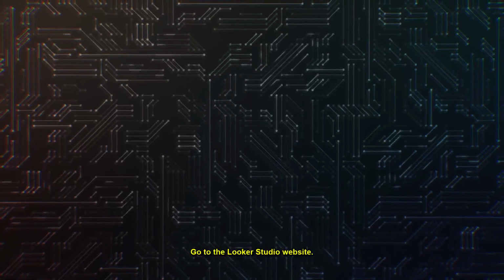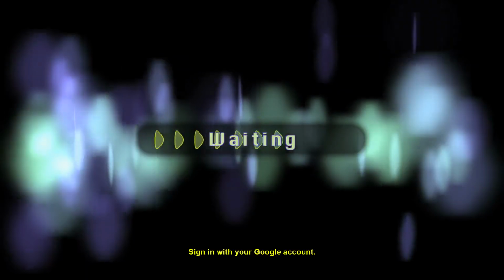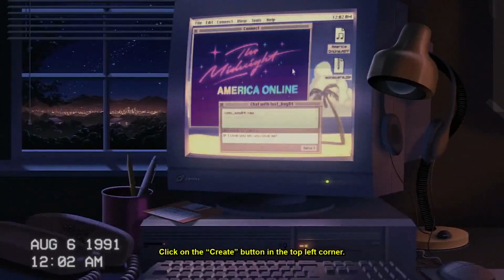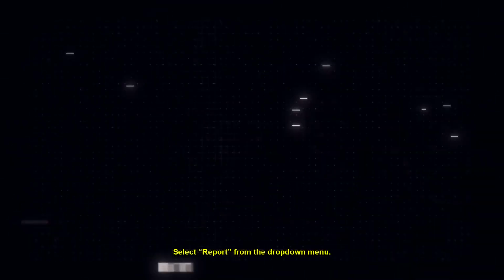How to activate Looker Studio to build interactive web-style dashboards - Step By Step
Unlock the power of data visualization with our step-by-step guide on activating Looker Studio! In this video, we'll walk you through the process of setting up Looker Studio to create stunning, interactive web-style dashboards that make your data come to life. Whether you're a beginner or looking to enhance your skills, this tutorial will equip you with the tools you need to transform your data into actionable insights.